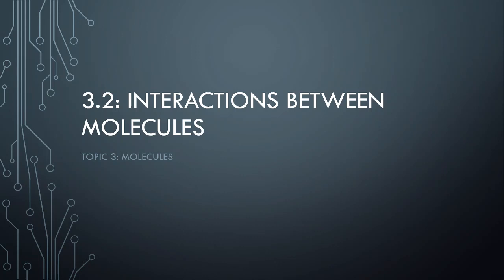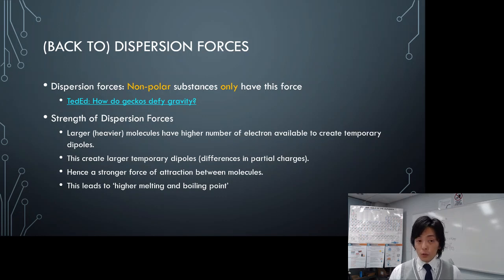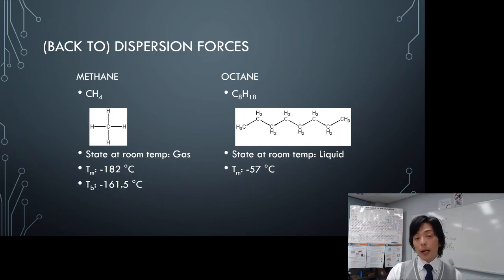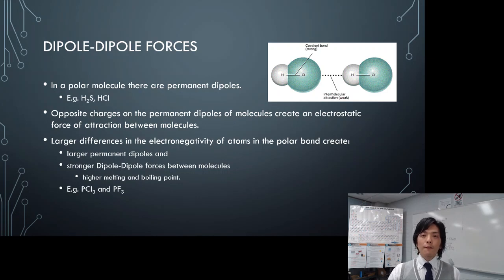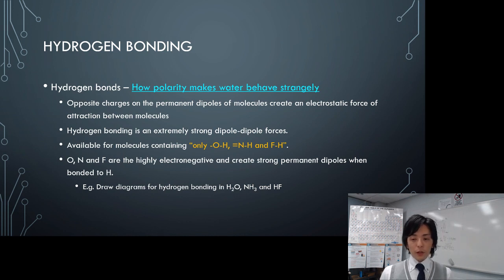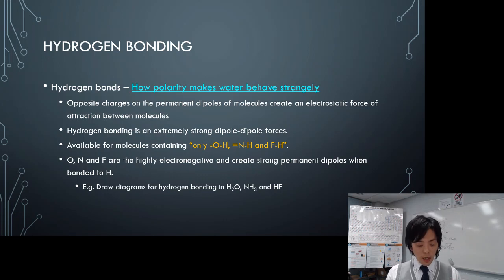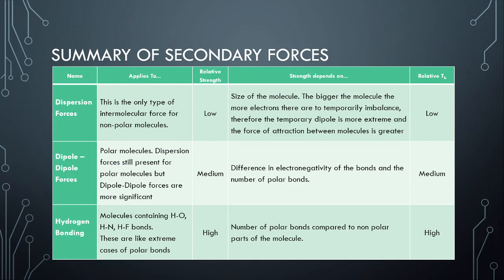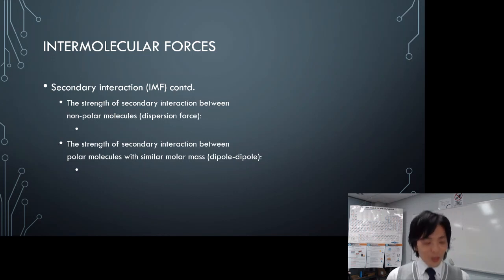SACE Stage 1 Chemistry 3.2 Part 2 Secondary Interaction - What, When, Where, Why & Strength